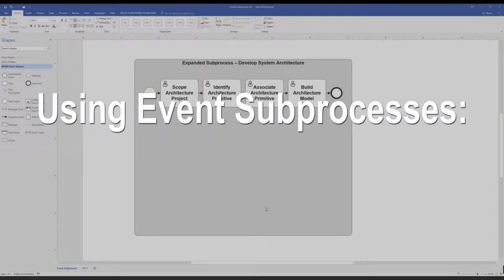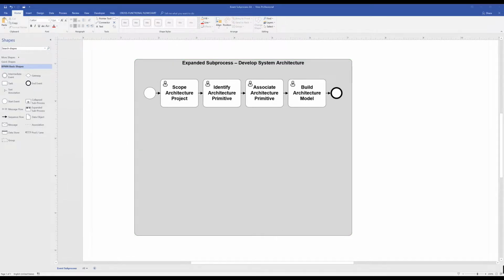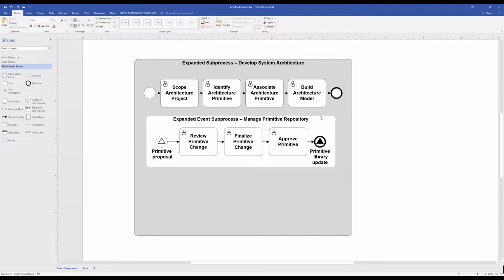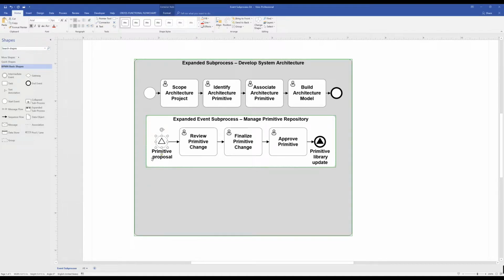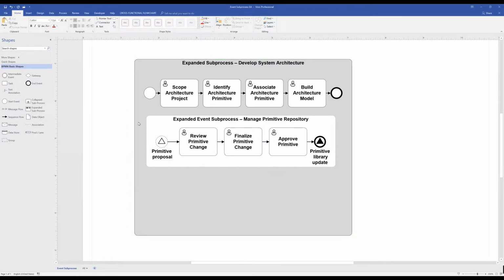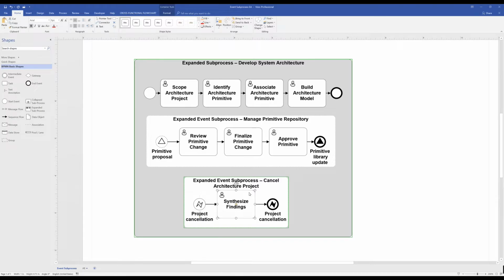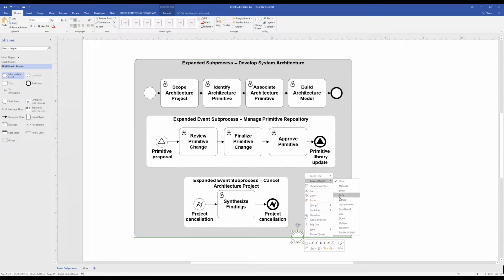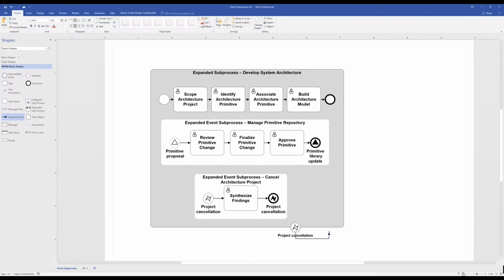Applying Event Sub-Processes to Create Business Process Models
In today's video, we describe the unique nature of event sub-processes with BPMN. Event sub-processes can be to really capture the unique nature of complex processes. In our example, we describe how to apply two types of event sub-processes (non-interrupting and interrupting) sub-processes.

BPMN v2.0
Enterprise Architecture
Applying event sub-processes
BPMN symbols for visio
Develop System Architecture
Creating Business Process Models with Event Subprocesses
bpmn 2.0
bpmn tutorial
bpmn diagram
bpmn for beginners
learn bpmn
bpmn sequence line
bpmn events
bpmn activities
Event sub process